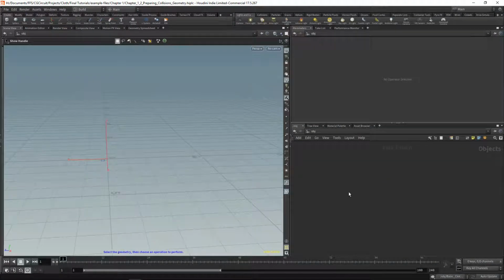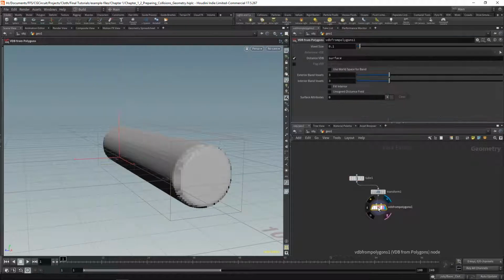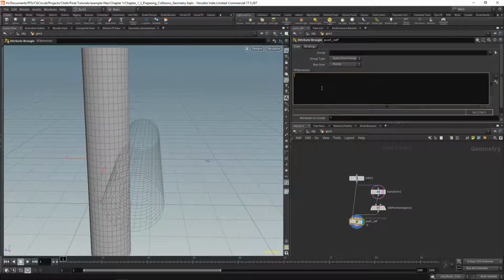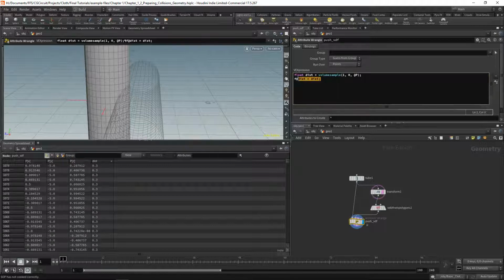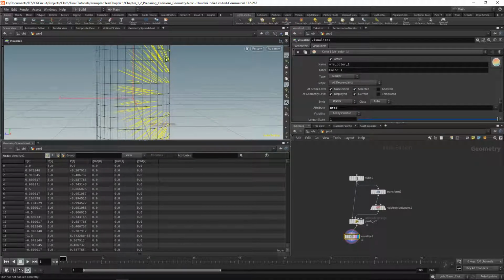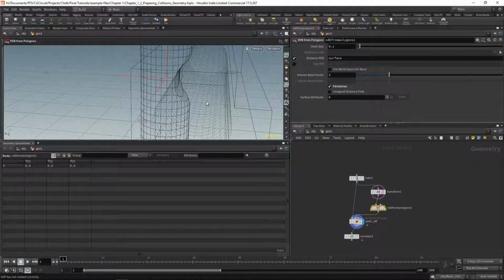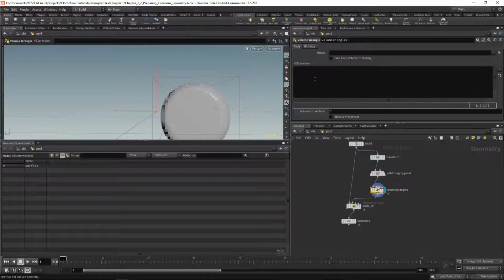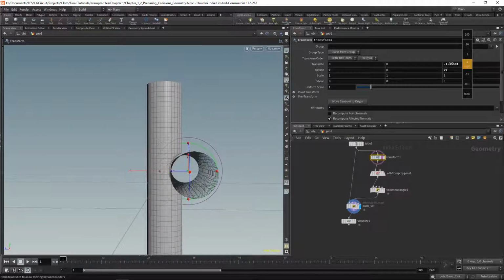houdini布料模拟流程讲解 P02 02 准备碰撞几何体